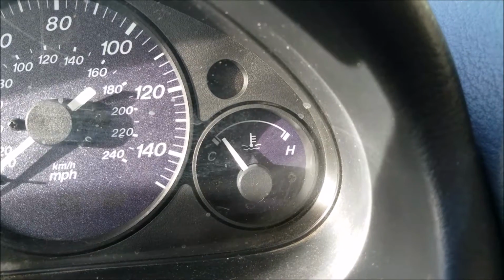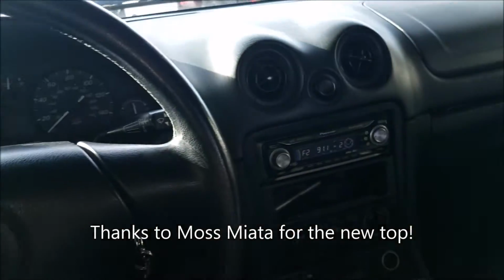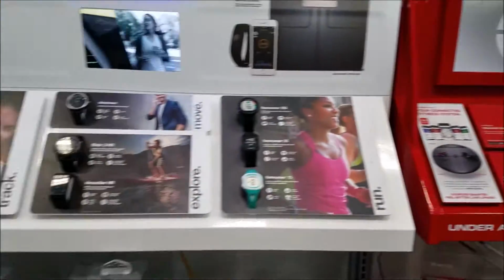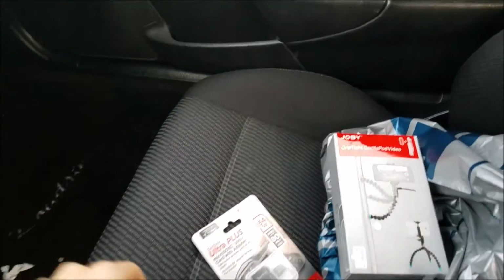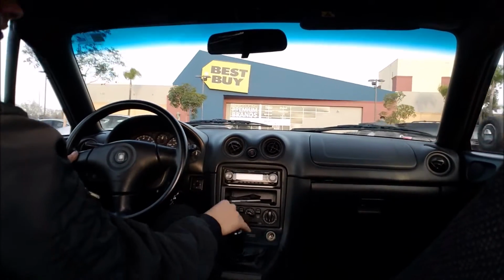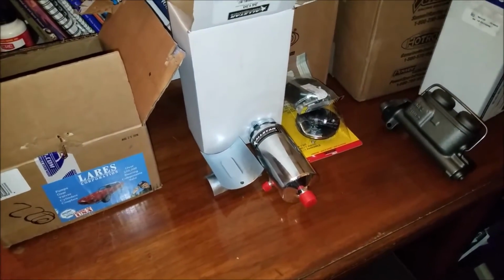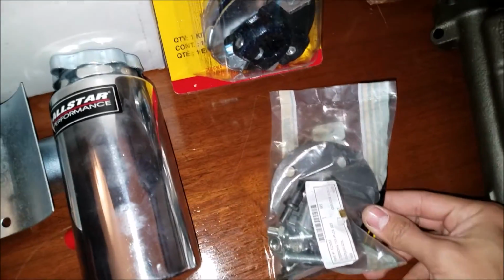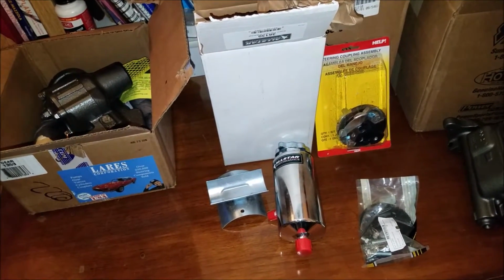First Vlog! And car update (with fun captions!)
Thought I'd try the whole vlog deal out. My filming is still a bit shaky haha
But it was fun, walked around Best Buy for a while trying to find what I needed, found everything BUT before I finally did.